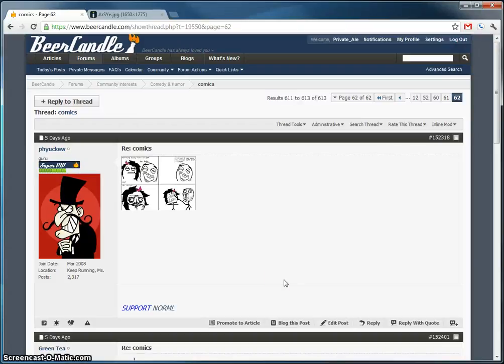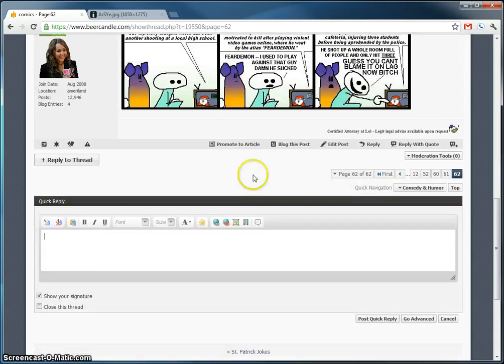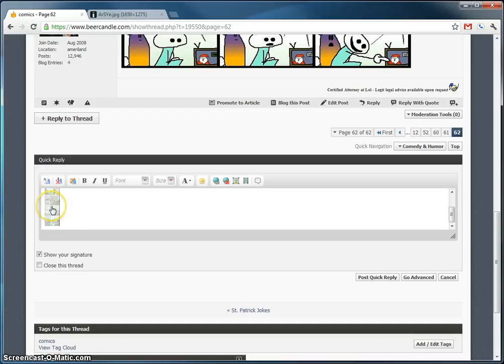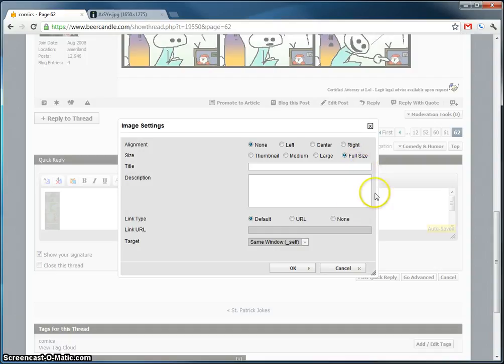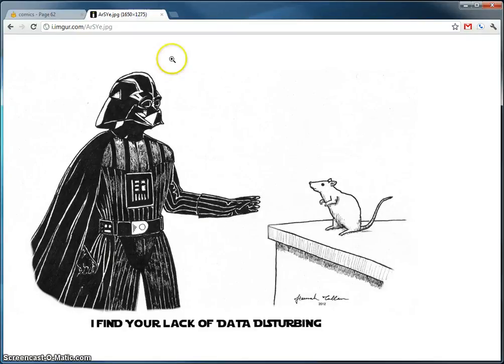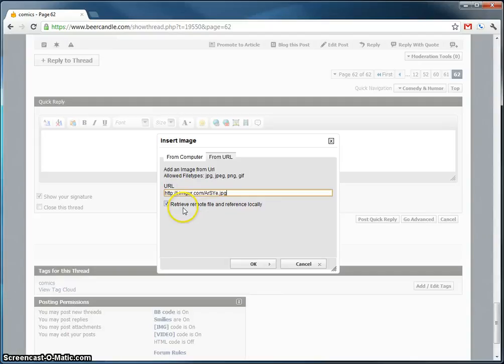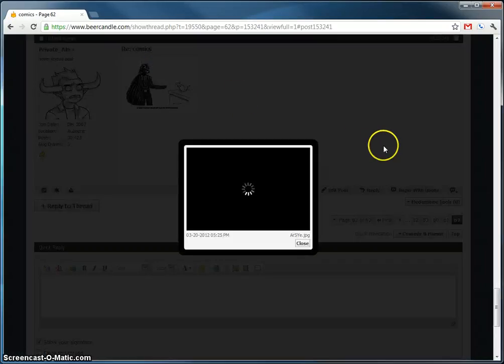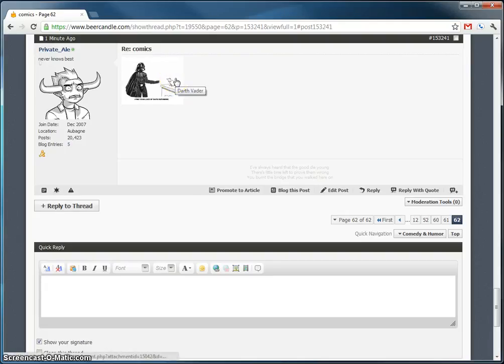BeerCandle - Inserting and Manipulating an Image